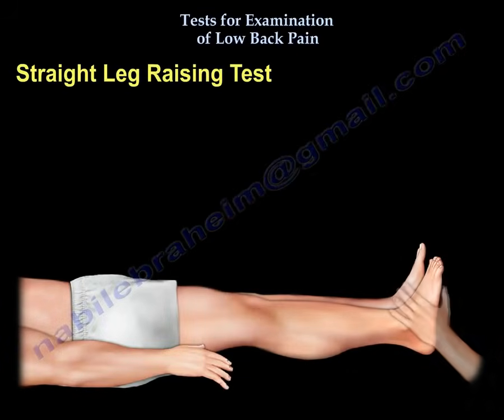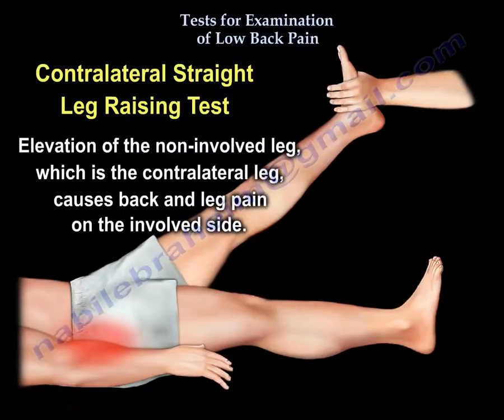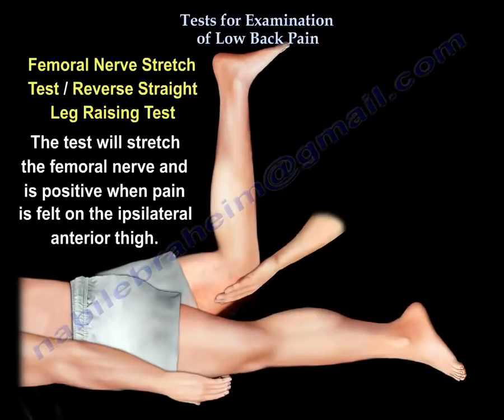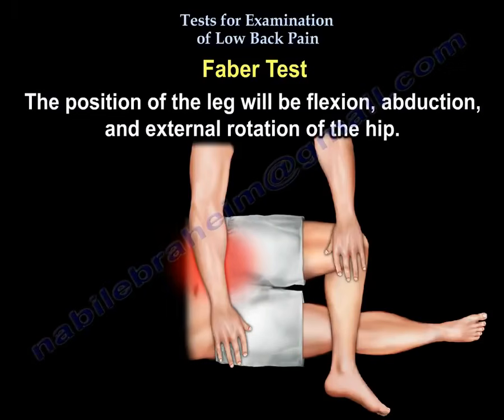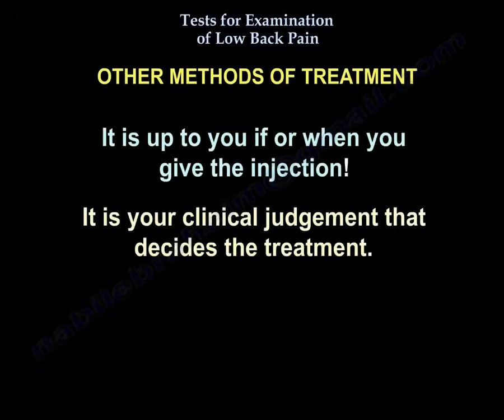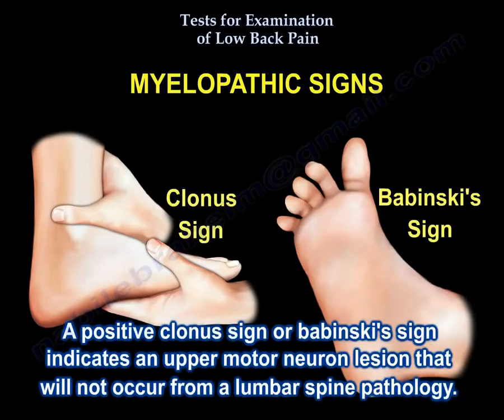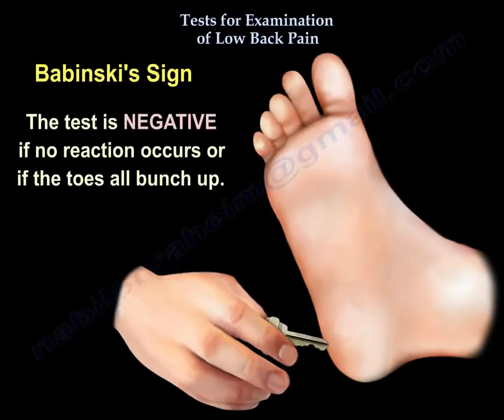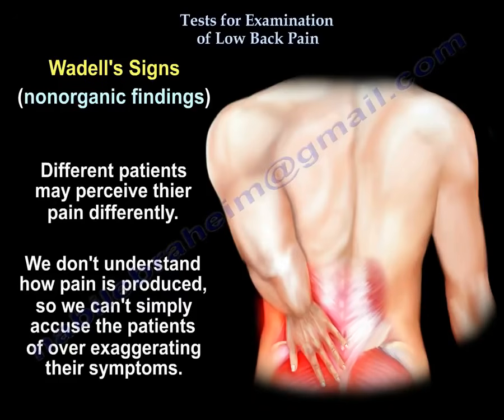Tests For Examination of the Lower Back.